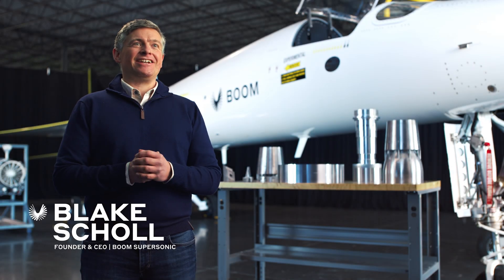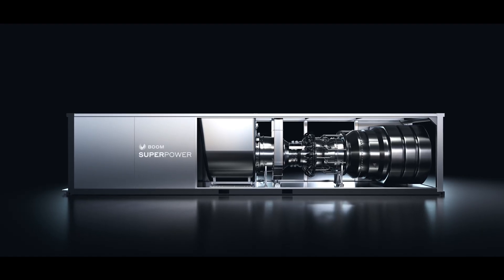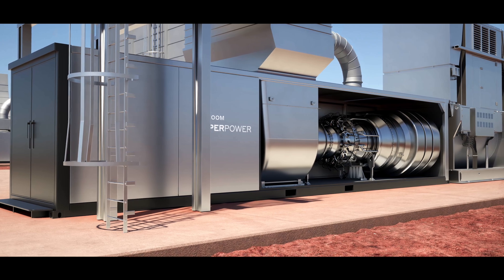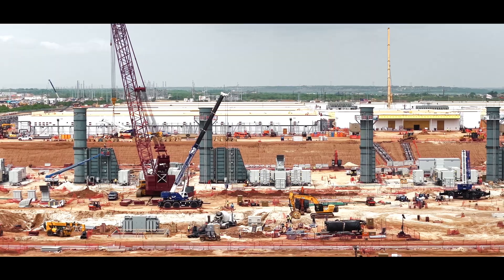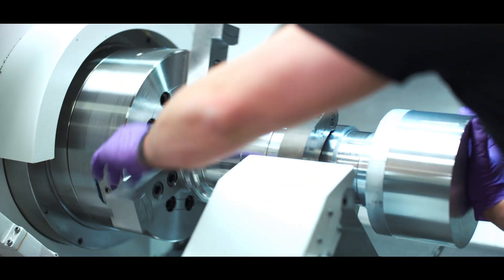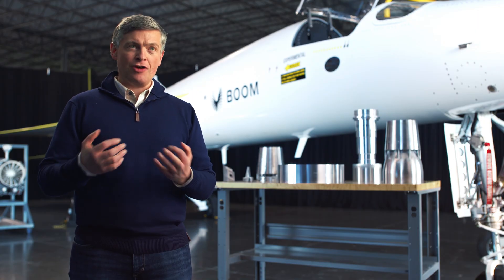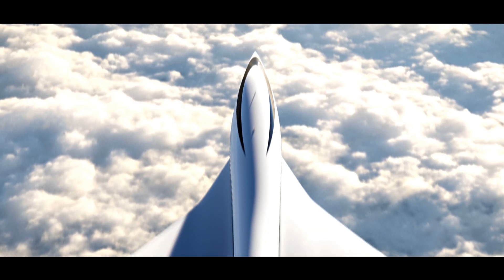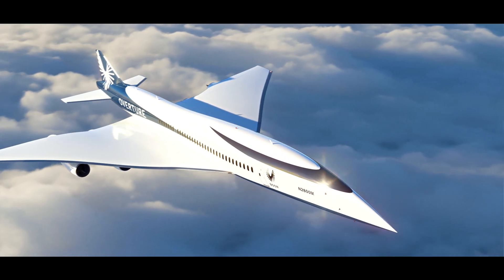Introducing Superpower: The Supersonic Tech Powering AI Data Centers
The future of flight just unlocked the future of power. Superpower is Boom’s 42-megawatt natural gas turbine built to power AI data centers. The same supersonic technology drives both the Superpower turbine and Boom’s Symphony jet engine: an all-new engine core designed for sustained and efficient high power output, even in challenging thermal conditions.

00:00 Introducing Boom Superpower
00:36 Natural Gas Turbine Specs
1:18 Superpower Deliveries
1:23 Superpower vs Symphony

About Boom Supersonic:
Boom is redefining commercial flight by bringing supersonic flight back to the skies with Overture, its supersonic airliner, and the engine that powers it, Symphony, the purpose-built turbofan for supersonic flight. ✈️⚡